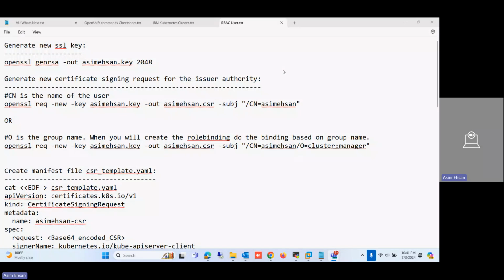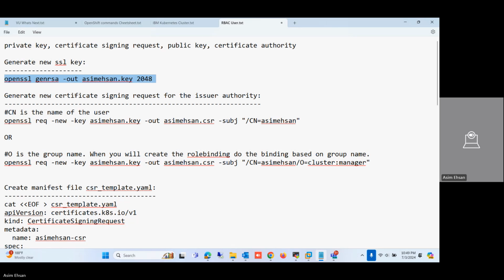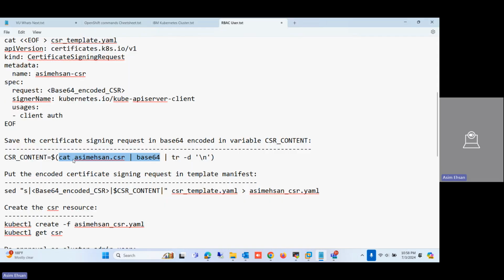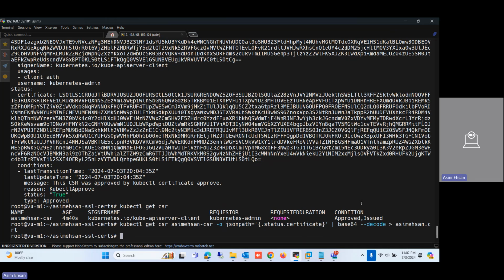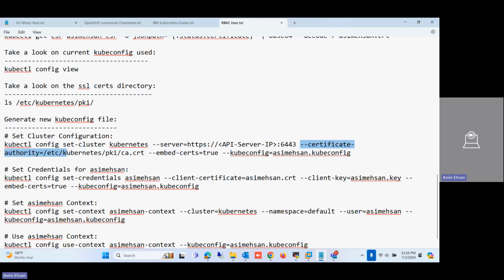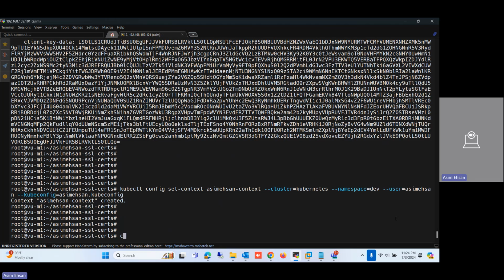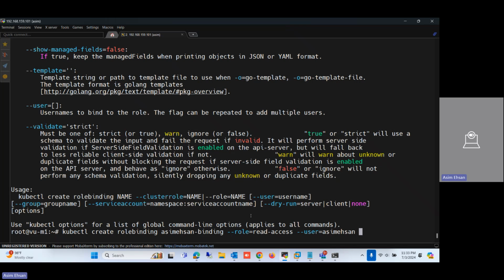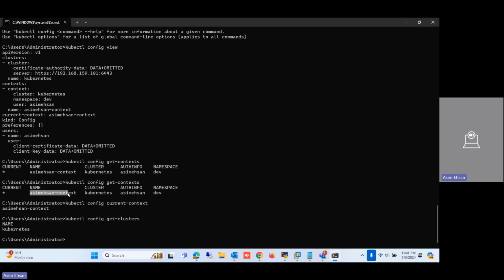Kubernetes | RBAC | Humans Access to Cluster | Make Your kubeconfig File | Video-17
Download the RBAC User creation process file from following git repo.

kubernetes
kubernetes tutorial
kubeconfig
kubernetes cluster management
multi cluster kubernetes
how to access kubeconfig file inside containers
kubernetes tutorial for beginners
kubernetes kubeconfig
manage tls certificates in a kubernetes cluster
manage kubernetes cluster
kubernetes roles and cluster roles
kubernetes cluster security
how to create a kubernetes client in go from a kubeconfig string
secure kubernetes access
kubernetes cluster
kubernetes helm